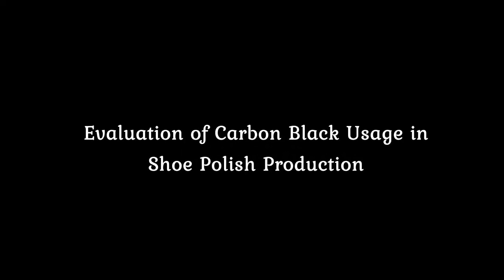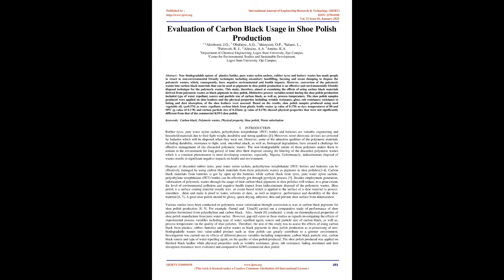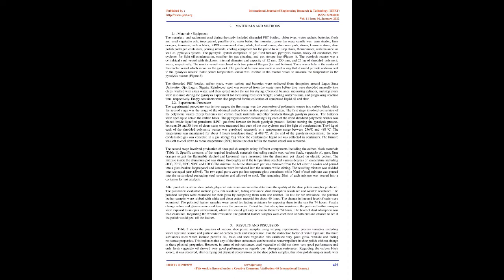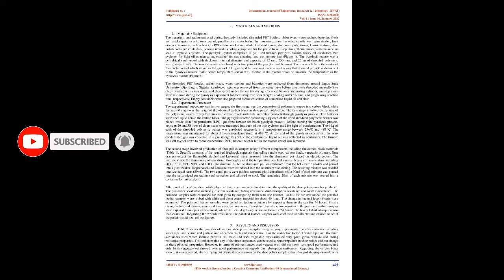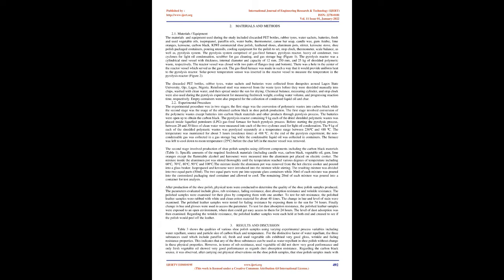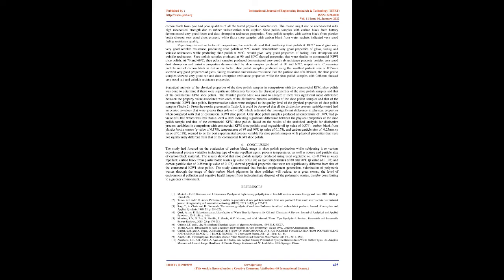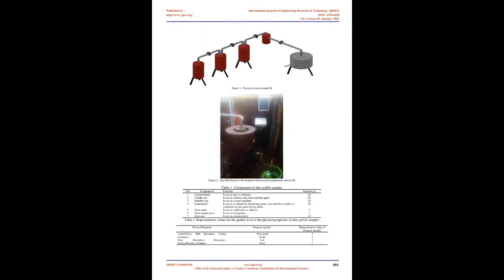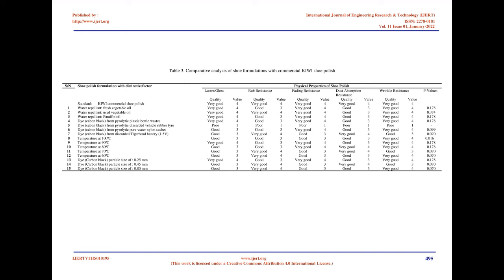Evaluation of Carbon Black Usage in Shoe Polish Production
Akinbomi J. G. , Obafaiye A. G , Akinyemi O. P , Salami L, Patinvoh R. J, Adesina A. A, Aminu K. A

 Nonbiodegradable nature of plastics bottles, pure water nylon sachets, rubber tyres and battery wastes has made people to resort to non-environmental friendly techniques including unsanitary landfilling, burning and ocean dumping to dispose the polymeric wastes, which, consequently, have negative environmental and health impacts. However, conversion of the polymeric wastes into carbon black materials that can be used as pigments in shoe polish production is an effective and environmentally friendly disposal technique for the polymeric wastes. This study, therefore, aimed at examining the effects of using carbon black materials derived from polymeric wastes as black pigments in shoe polish. Distinctive process variables tested during the shoe polish production included type of water repellant, source and particle size of carbon black, as well as, process temperature. The shoe polish samples produced were applied on shoe leathers and the physical properties including wrinkle resistance, gloss, rub resistance; resistance to fading and dust absorption, of the shoe leathers were assessed. Based on the results, shoe polish samples produced using used vegetable oil, (p=0.374) as water repellant; carbon black from plastic bottle wastes (p value of 0.178) as dye; temperatures of 80 and 90C (p value of 0.178) and carbon particle size of 0.25mm (p value of 0.178) showed physical properties that were not significantly different from that of the commercial KIWI shoe polish.